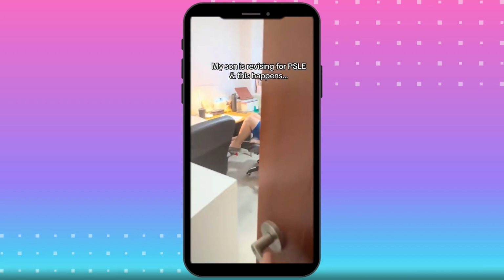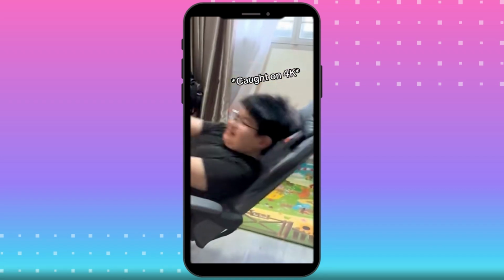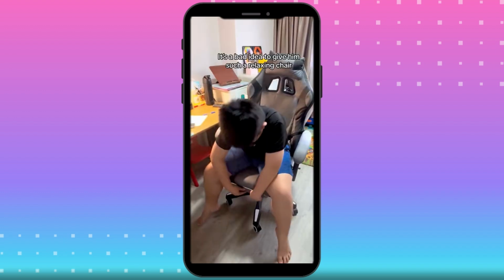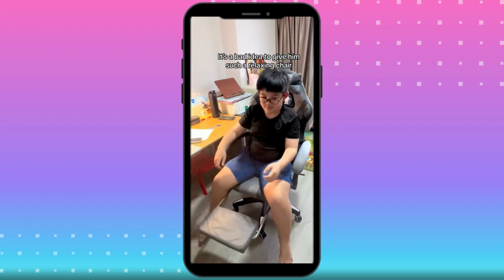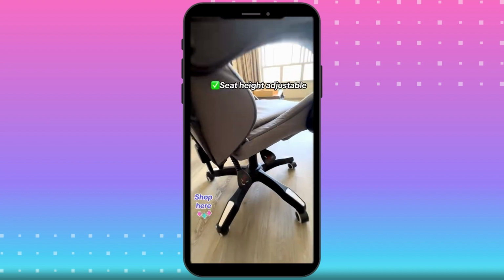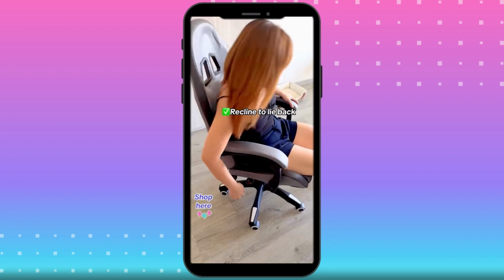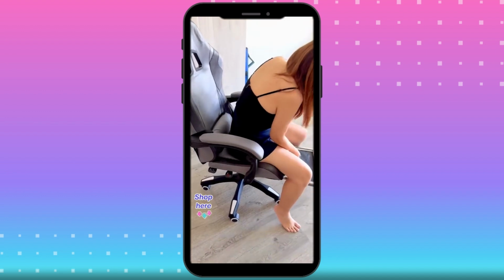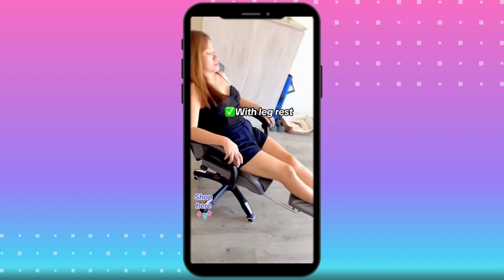5 Steps To Create VIRAL TikTok Videos & Get Sales (While You Sleep!!)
- USD$297 (offer ends 31/7/24)
- FREE 1-1 Consultation with me (valid for 6 months)
- FREE 160 hooks (pdf)
- FREE 2-Day LIVE Persuasive Edit Virtual MasterClass (worth USD$497)
- Lifetime access to future LIVE TikTok classes
- Exclusive private FB support group with trend updates

Getting sales FIRST thing in the morning has been A COMMON scene for me ever since I started actively promoting my products and services on TikTok. In today's video, I will share my exact 5 steps I use to create VIRAL TikTok videos that ACTUALLY get me sales even while I'm asleep!